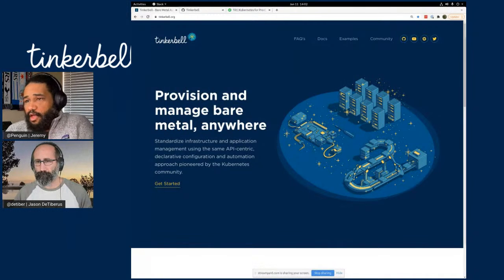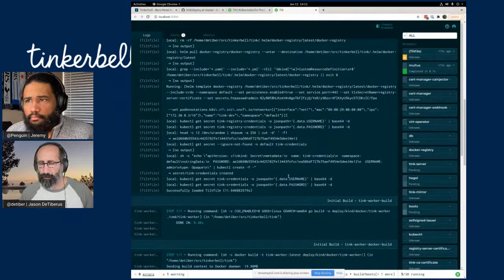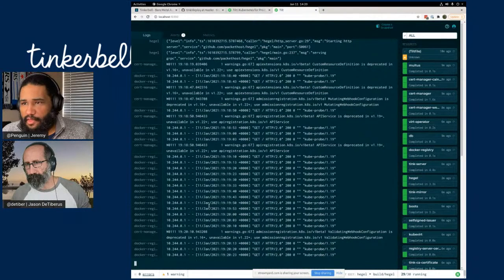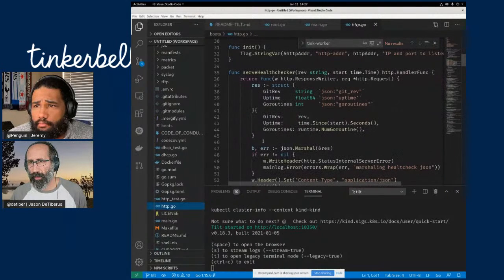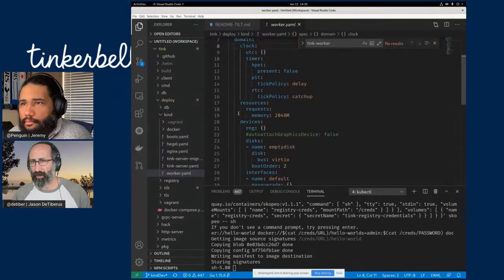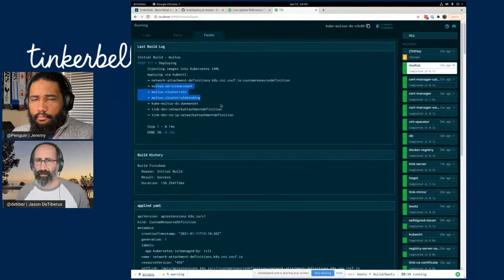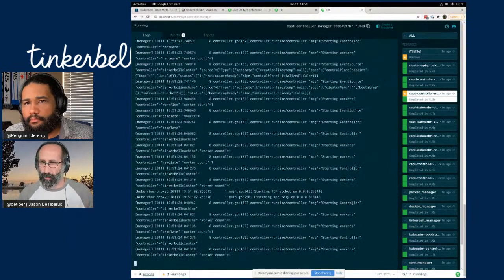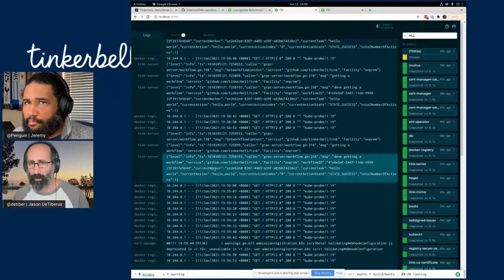Intro to Tilt with Tinkerbell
Jason DeTiberus joins Jeremy Tanner to talk about using Tilt to develop for Tinkerbell

0:00 - Intro
7:28 - Introducing Tilt
9:40 - kind create cluster && tilt up (Begin Demo)